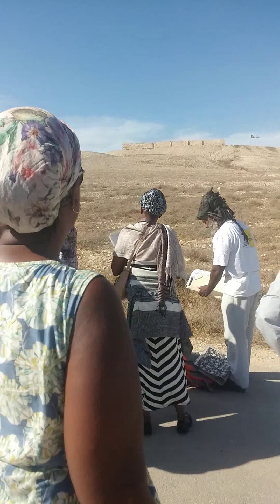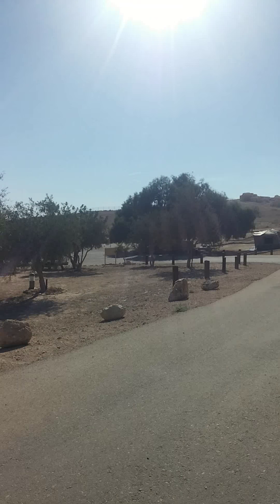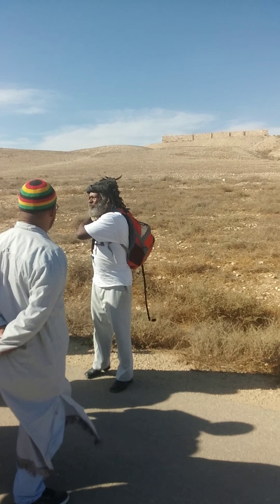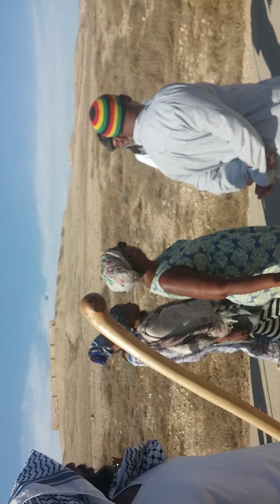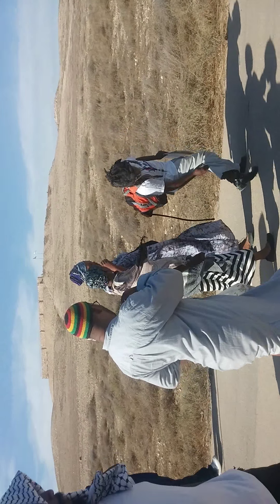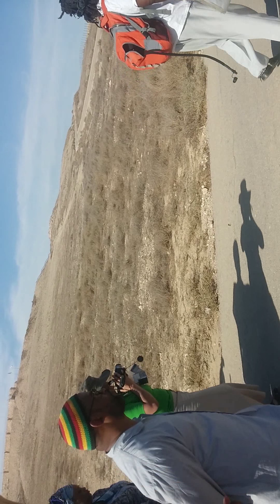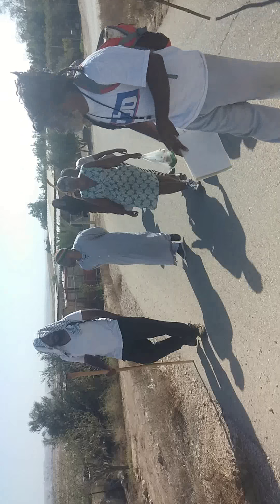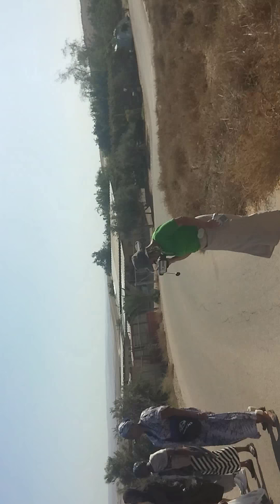THE Royal IRIS before MOUNT ZION is A SIGN of REAL JERUSALEM!